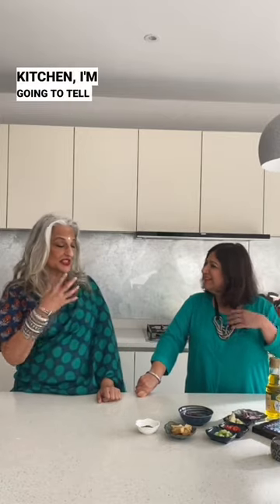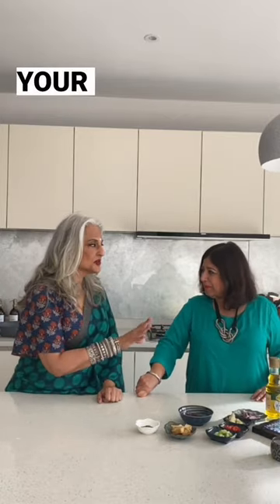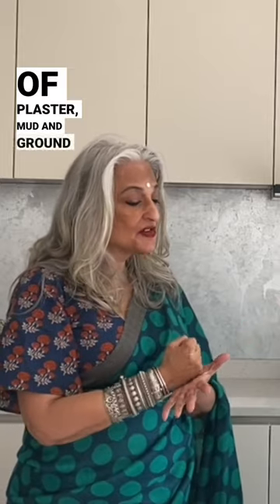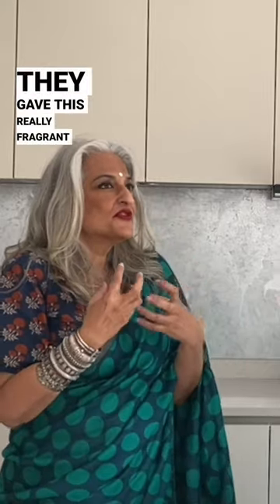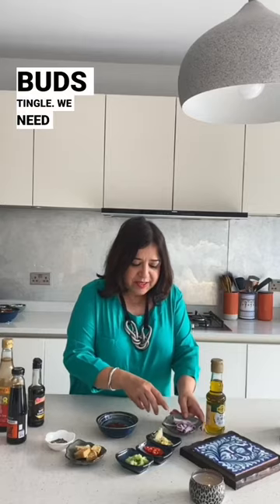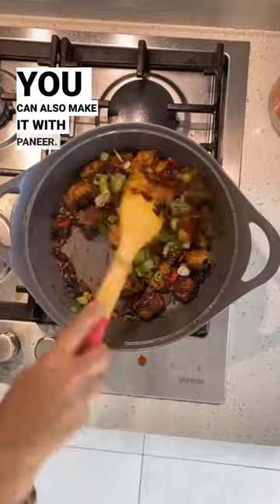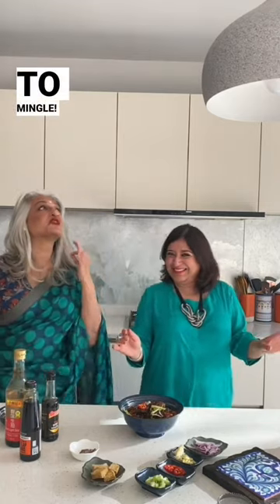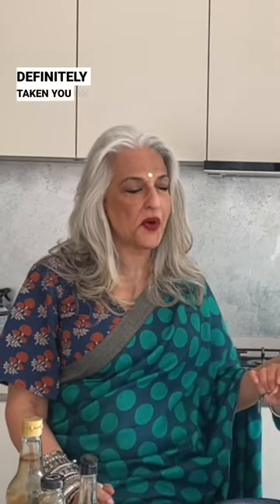SPICE GIRLS @ Kama Kitchen - Seema Anand StoryTelling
After coming across this story I noticed for the first time that spices have an “atmosphere” - some smelt warm, some felt cool, while yet others had the fragrance of seduction and one even reminded me of being kissed.
I hope your world is filled with beautiful spices too 🌶💖

Recipe for Black Pepper Tofu by @radikalkitchen:

INGREDIENTS

1 block firm tofu
Vegetable oil for frying
Cornflour to dust the tofu
3 tbsp butter
4 onions, thinly sliced
4 fresh red chillies , thinly sliced
6-8 garlic cloves, crushed
1 tbsp chopped fresh root ginger
2 tbsp sweet soy sauce (kecap manis)
R tbsp light soy sauce
3 tsp dark soy sauce
1 tbsp caster sugar
3 tbsp coarsely crushed black
1 tbsp vinegar
1 bunch spring onions, cut into tiny segments

METHOD

1. Heat oil in a work. Cut the tofu into large cubes, toss them in some cornflour and shake off the excess, then add to the hot oil. Fry until they are golden, transfer them onto kitchen paper.

2. Now take another pan, add the butter. Add the onions, chillies, garlic and ginger once the butter melts. Sauté on low to medium heat for about 10 minutes.

3. Next, add the soy sauces and sugar and stir, then add the crushed black
pepper.

4. Add the tofu to warm it up in the sauce for about a minute. Finally, add the vinegar, stir in the spring onions. Serve hot, with steamed rice.

Seema Anand Book:
The Arts of Seduction: The 21st-century guide to having the greatest s3x of your life